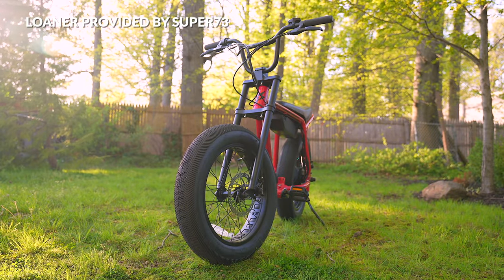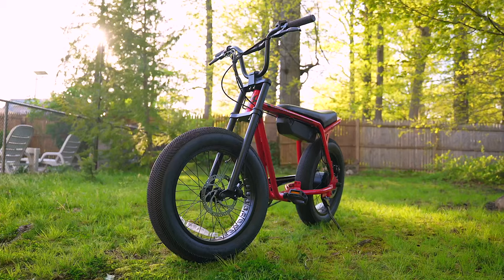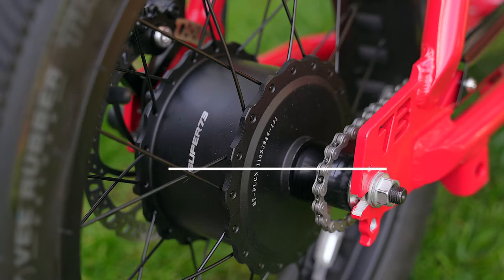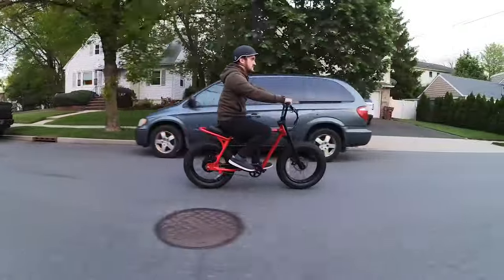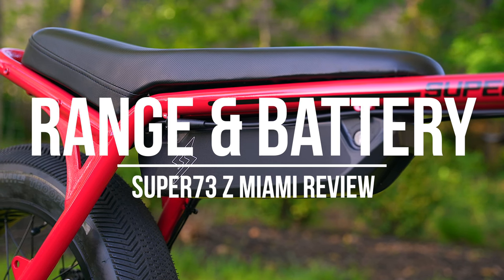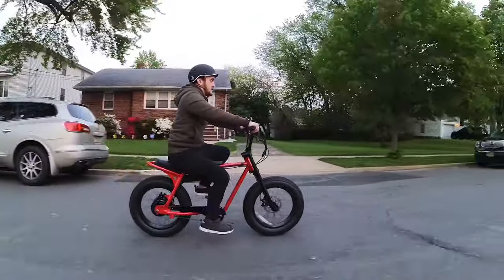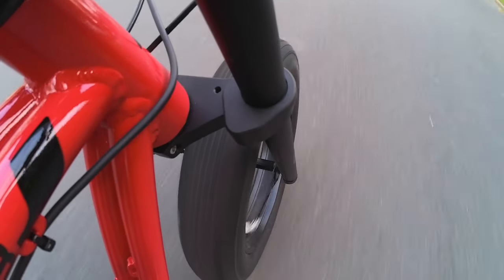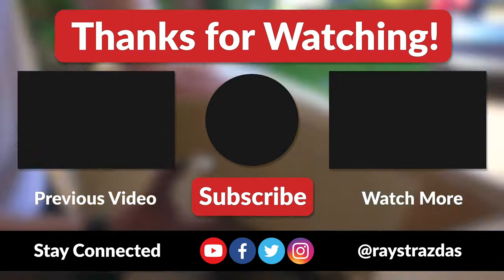NEW 2022 Super73 Z Miami First Look & Review - The ULTIMATE Electric Bike To Buy? | Raymond Strazdas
The new 2022 Super73 Z Miami is the latest entry level electric bike from @Super73. It packs incredible performance into a sleek, minimalistic design. The Z Miami is one gorgeous electric bike that packs a serious punch.

➸ My Work From Home Desk Setup Office Gear
➸ ALL My Video Production Gear

Cameras & Lenses

➸ Samsung 128GB EVO Plus Micro SD Card

Audio/Microphones

➸ DJI MIC Wireless Microphone System
➸ Rode VideoMic GO II

Cases & Storage

Assorted Gear